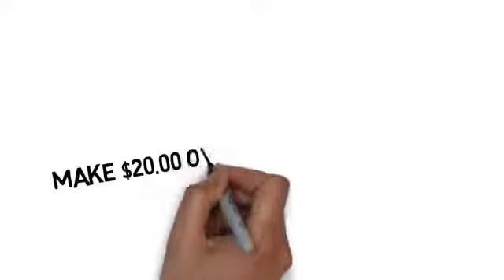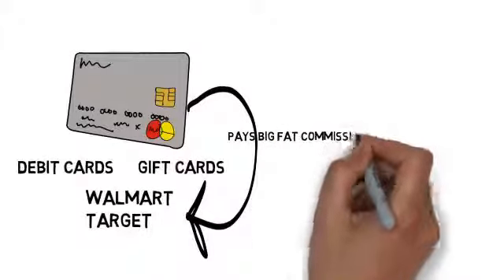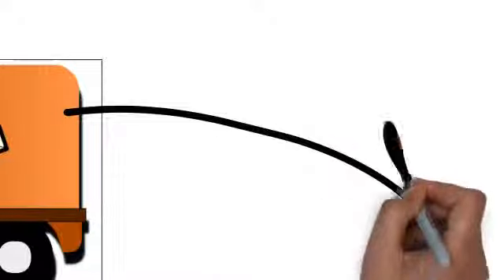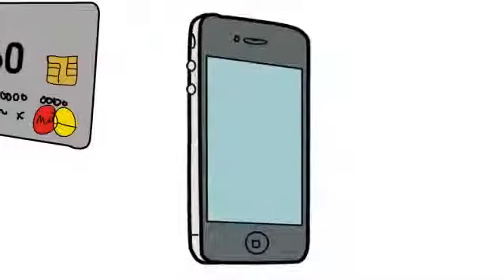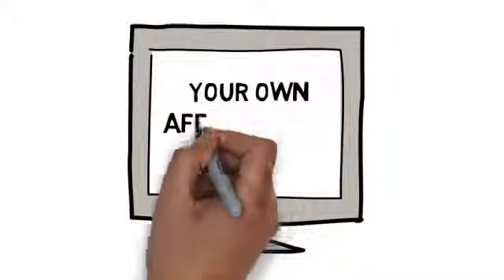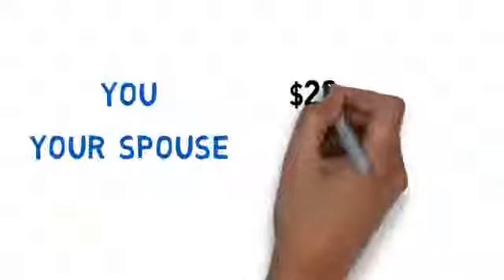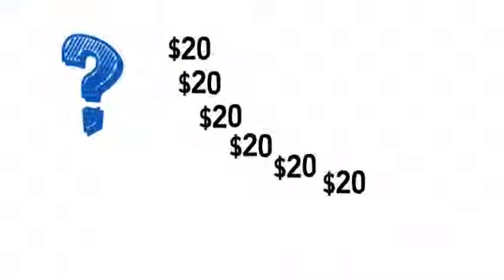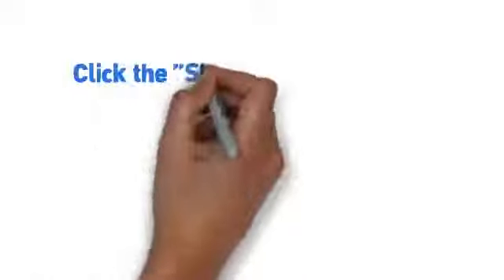Debit Card Affiliate Program YouTube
Earn money by sharing the video with your friends. You both get $20 for sharing. I have many money making ideas.